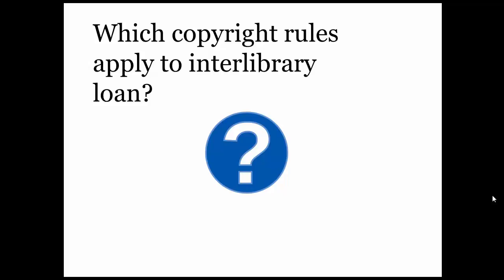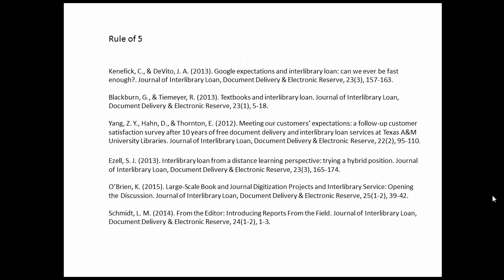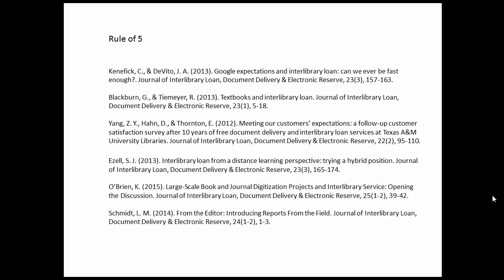Interlibrary Loan and Copyright